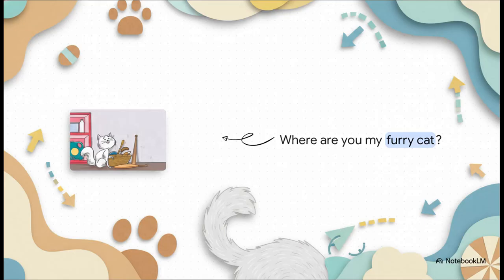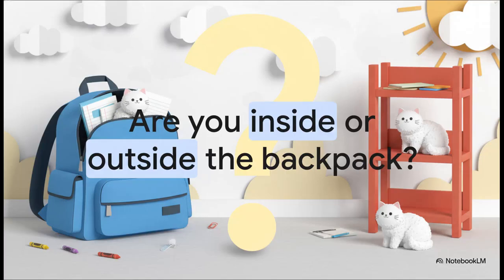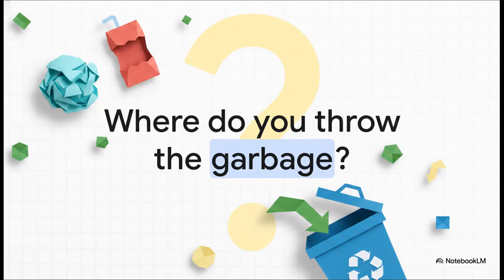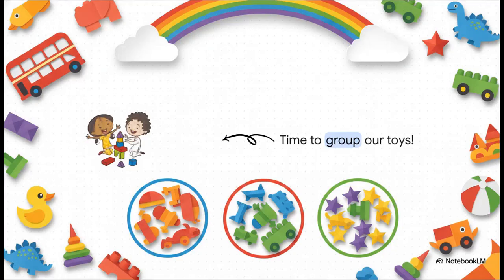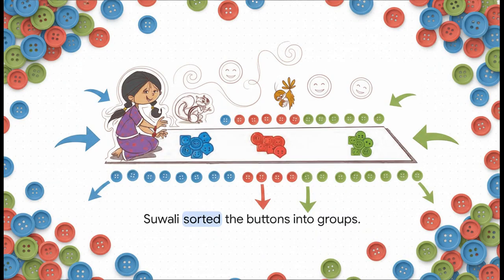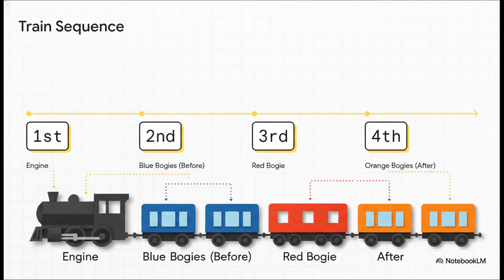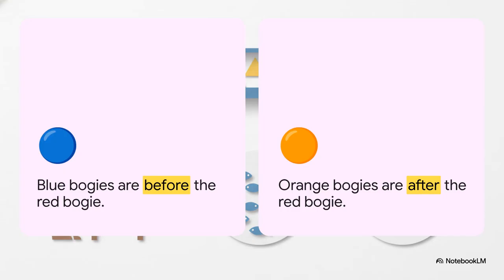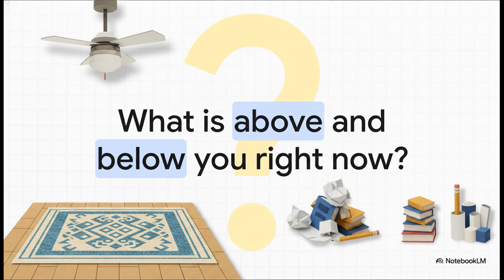finding the Furry Cat!kvs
enjoy your studies